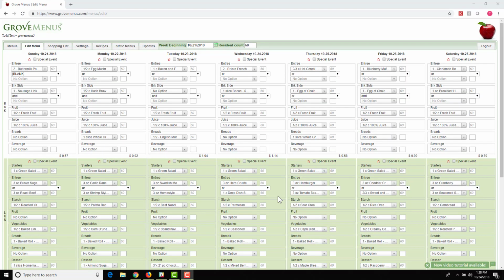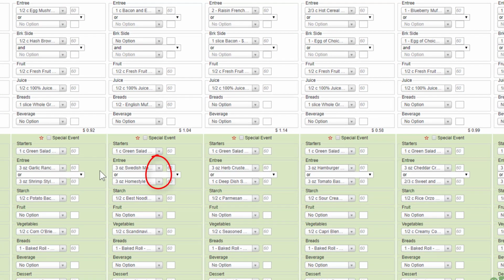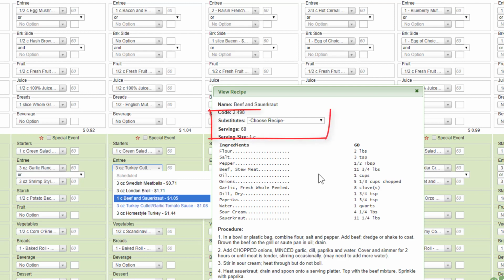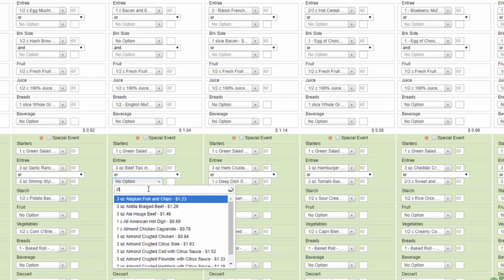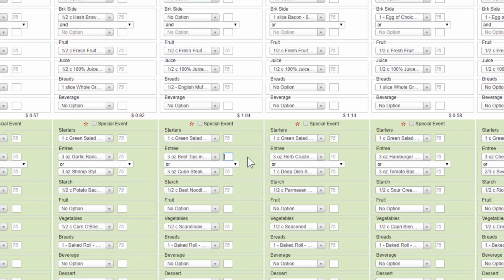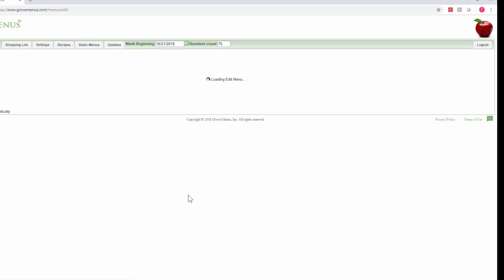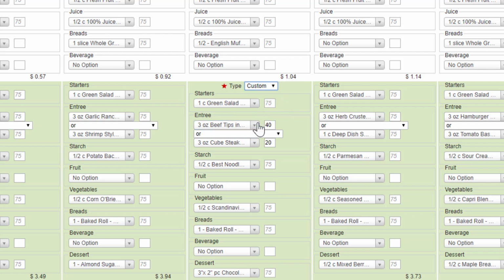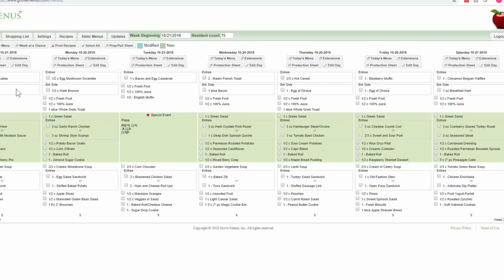Grove Menu Edit Menu - Dietitian Signature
For those that have a dietitian signature on their weekly menus.  Tutorial includes the special event feature.